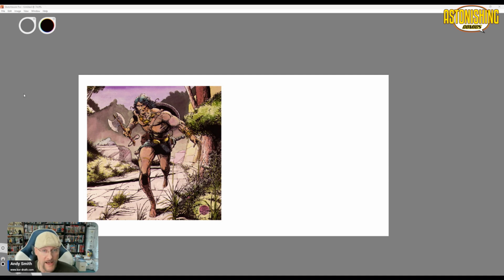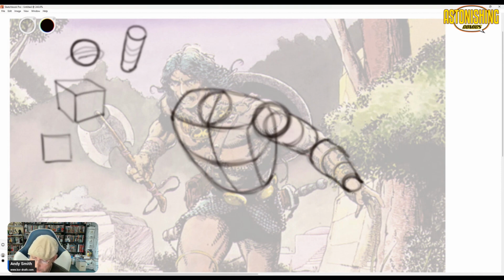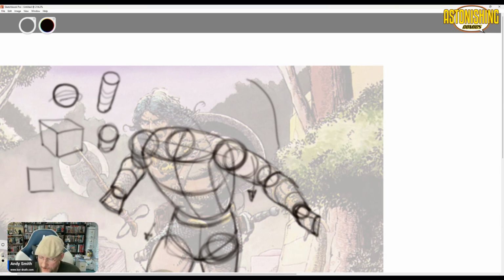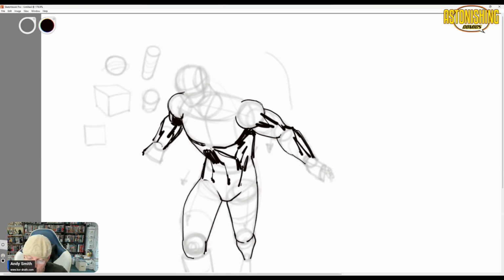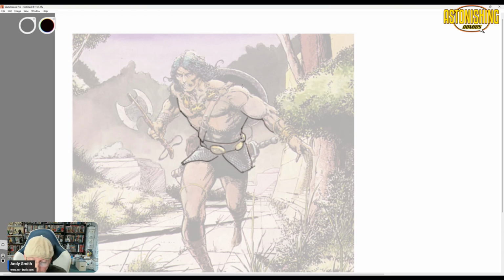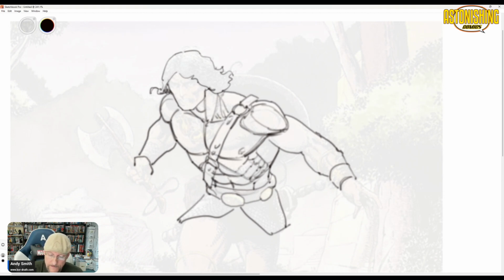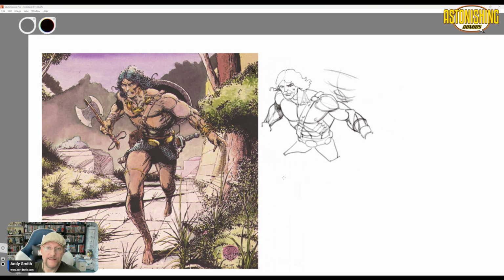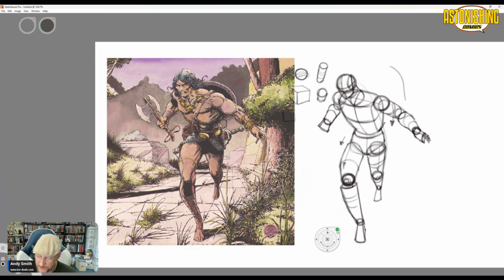Figure Drawing Tutorial Tracing is a great learning tool!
Master figure drawing with this step-by-step tutorial! Using a Conan drawing by Barry Windsor-Smith, I demonstrate how tracing over an existing artist’s work can boost your figure construction skills. Learn essential techniques to improve your anatomy drawing, proportion accuracy, and line confidence. Perfect for beginners and intermediate artists looking to level up their figure drawing game. Watch now to unlock pro tips and elevate your art! 🖌️💪

Sign up to be notified when my next graphic novel launches!
Lilineth: Infernal Conflict!